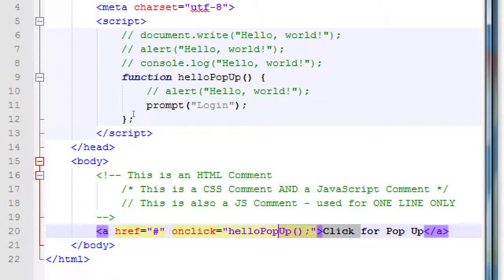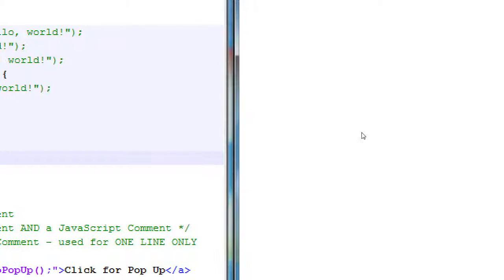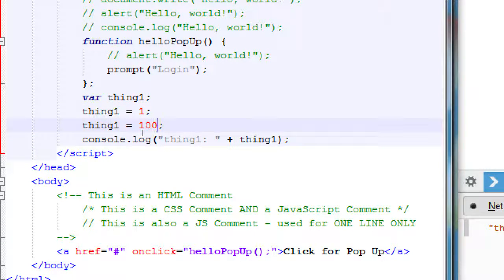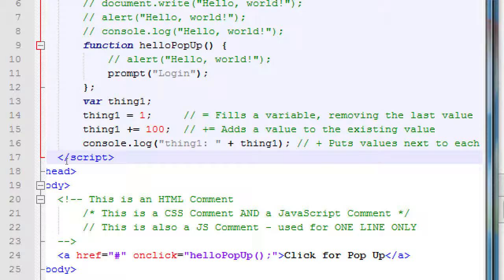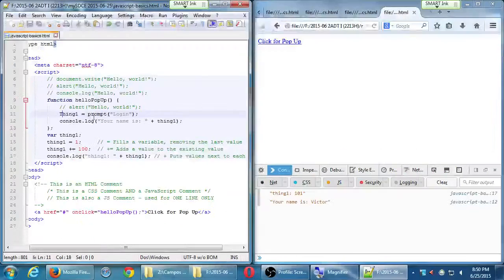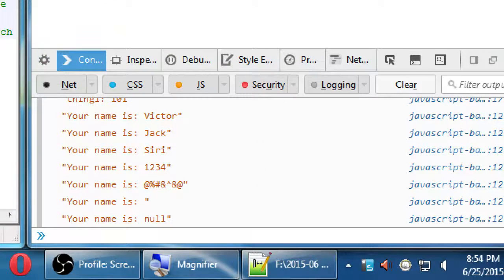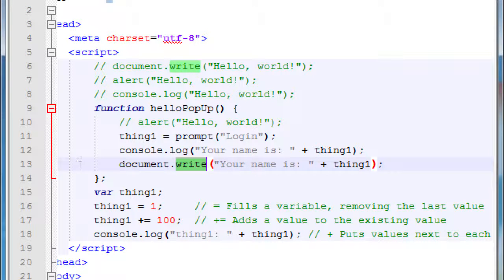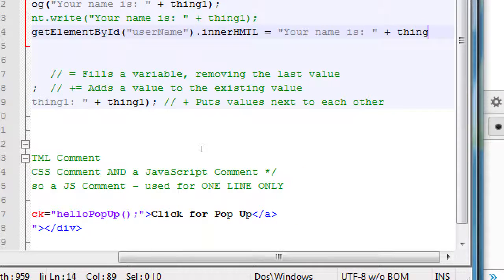SDCE Android I 2015 06 25 C